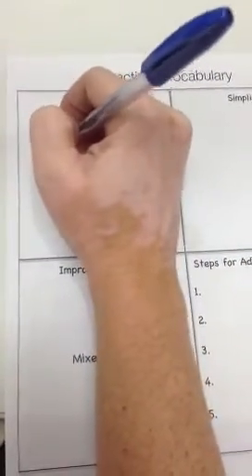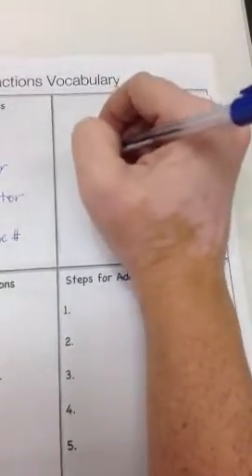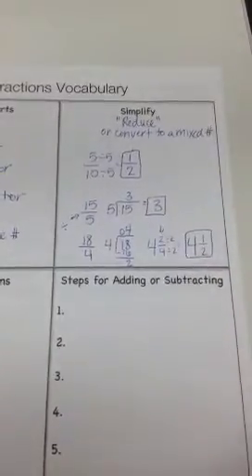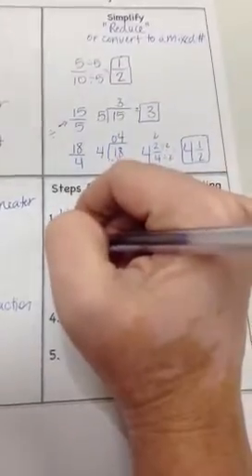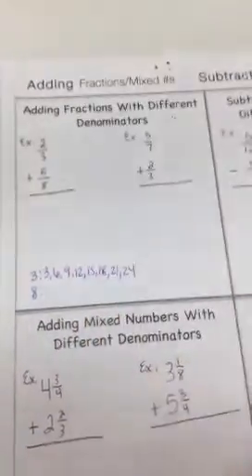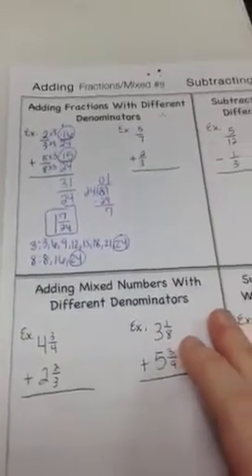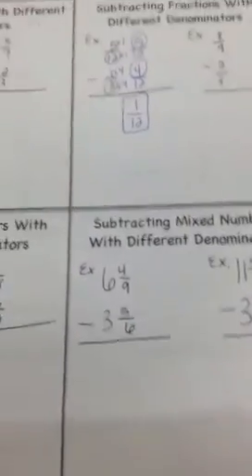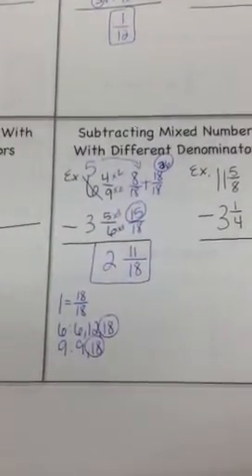Adding & Subtracting Fractions/Mixed